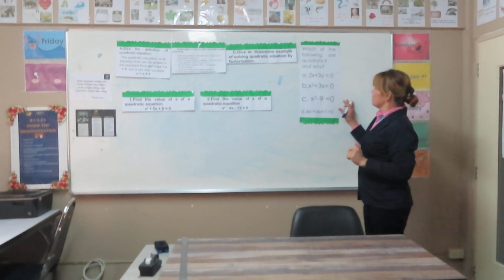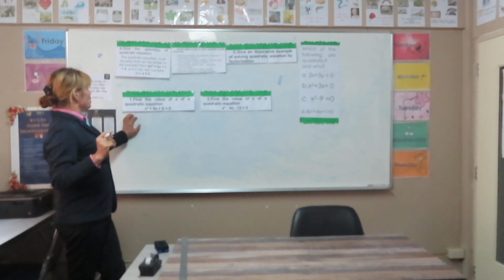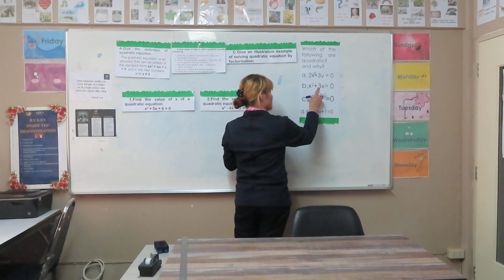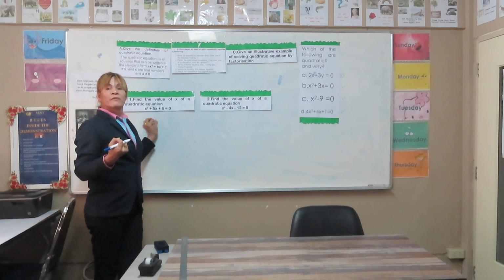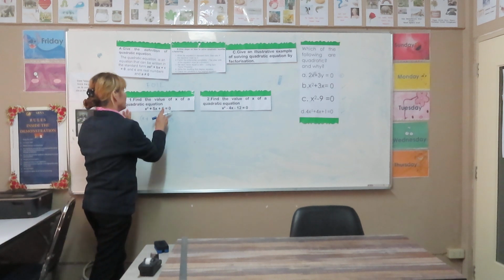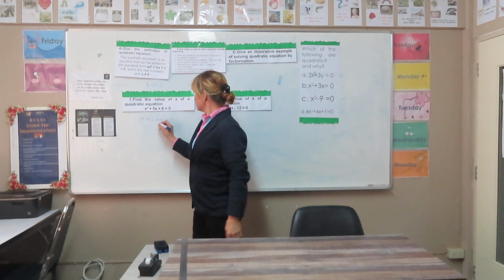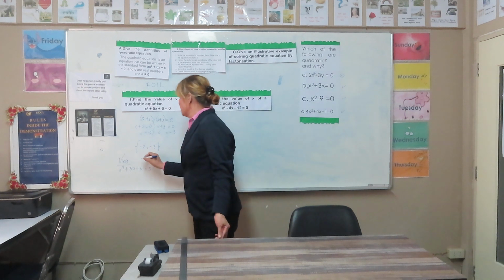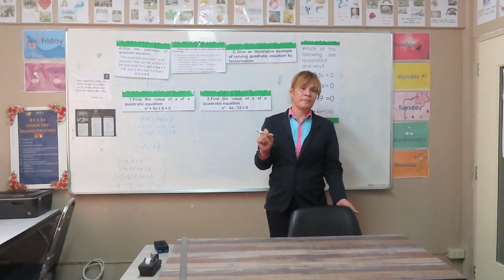ครูต่างชาติ T.Bernard